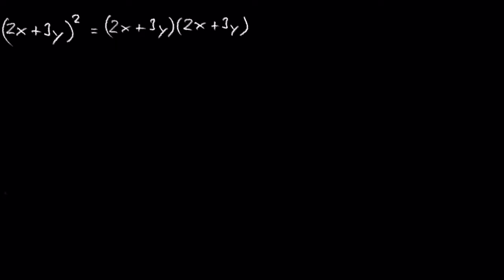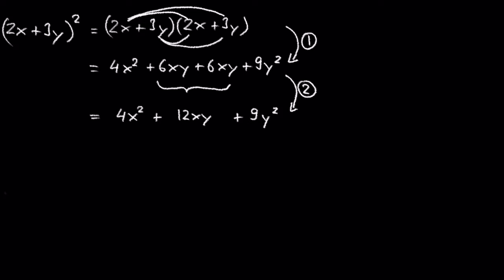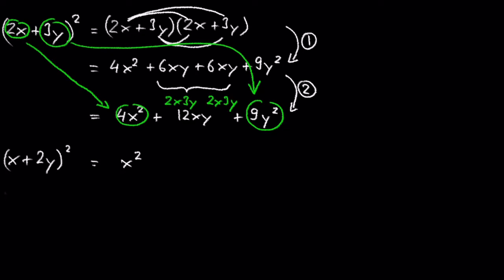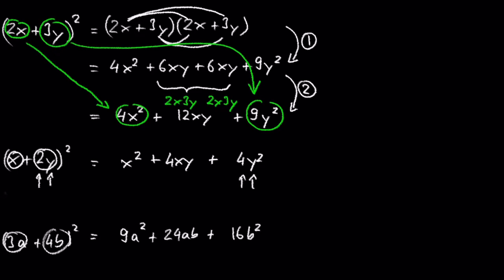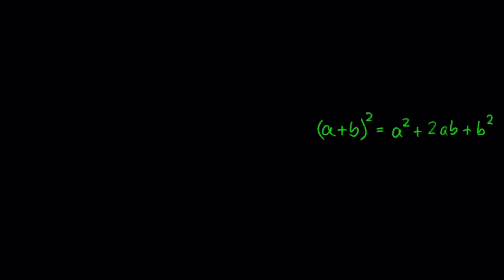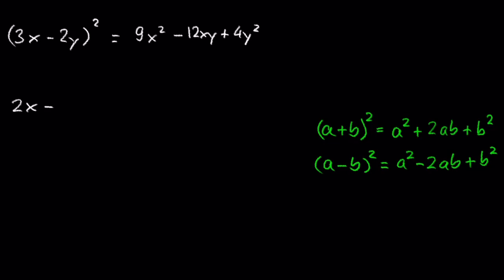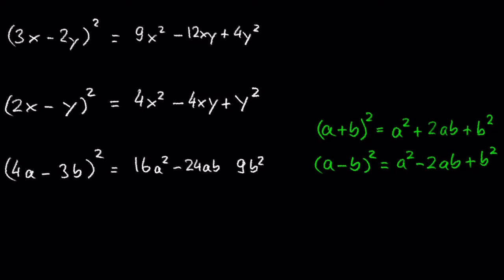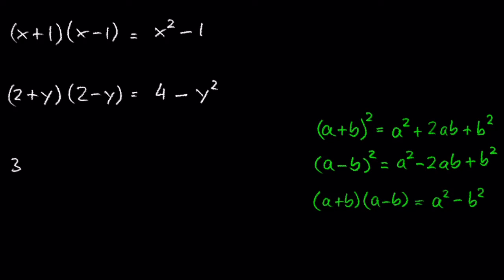3 Most Important Binomial Formulas I The Westcoast Math Tutor I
This video explains the most 3 important binomial formulas.
Algebra.